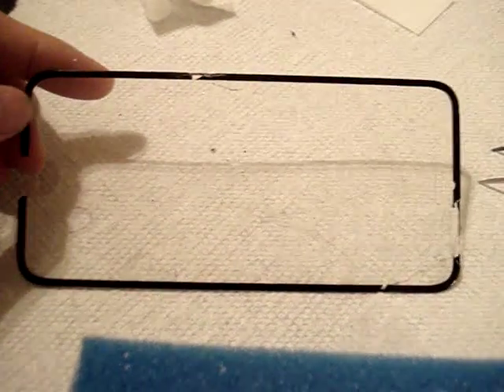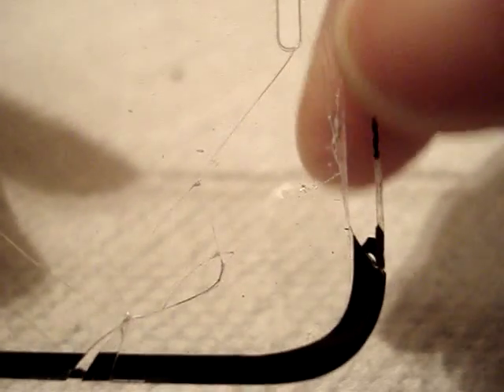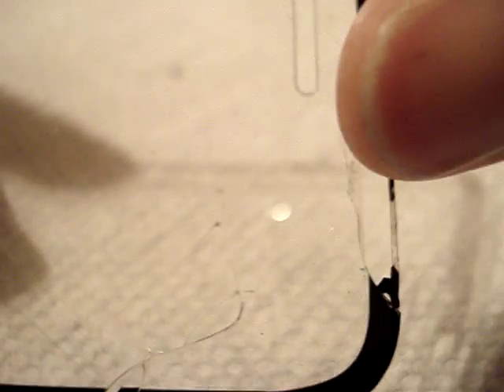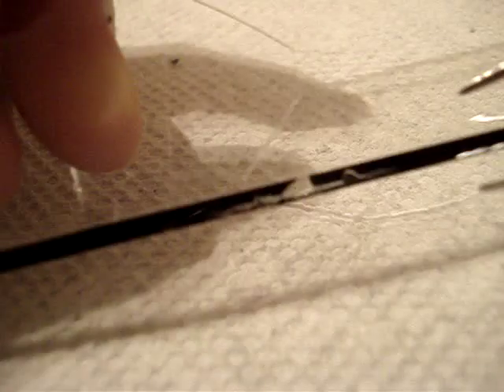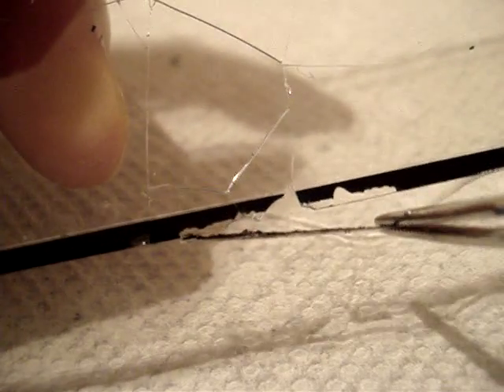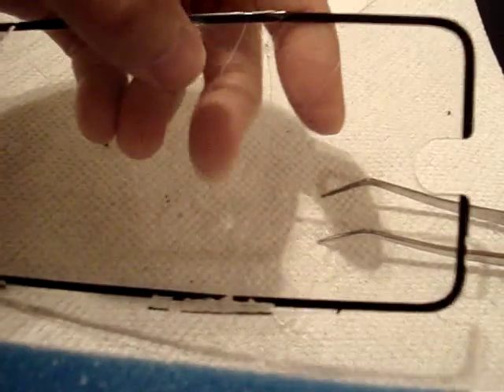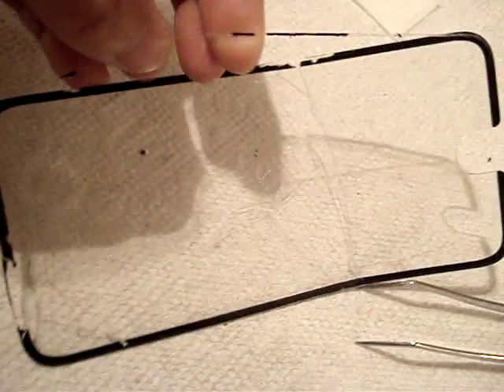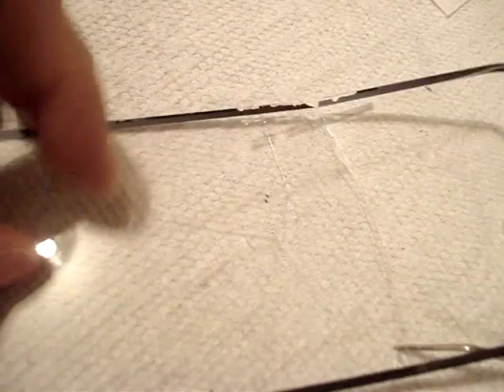Cracked iLoome iPhone 6 - Premium Tempered Glass Screen Protector (Onyx Black)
Cracked iLoome iPhone 6 - 4.7" Premium Tempered Glass Screen Protector (Onyx Black)

My son went mountain biking.  He's a first time bike rider (i kid you not).  Only had 90 minutes of practice.  He told me he fell off the bike and onto the ground 6x.  He showed me his cracked iPhone 6 (just bought it for him 23 days ago!).  He was lucky that only the glass screen protector cracked.  The iPhone 6 screen is unharmed.  WHEW!  This is the reason why I chose a glass screen protector over a plastic protective stick-on sheet.  So that when it breaks in case of a drop protecting the actual iPhone screen.  Thank goodness it worked!

I just wanted to post this video to show that there is a thin strip of plastic or rubber thingy all around the screen protector.  Thought it was interesting. (^_^)  Please excuse the blurriness of the video.  My camera (Sony Cyber-shot DSC-W70) is so old!

iLoome
iPhone 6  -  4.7" Screen Protector (Onyx Black) - Premium Tempered Glass
Item No.    WEBPAI64-V1164/BLK
Sale     $24.99

Standard Shipping (Free) - Normally takes three to five business days from the date of shipment.